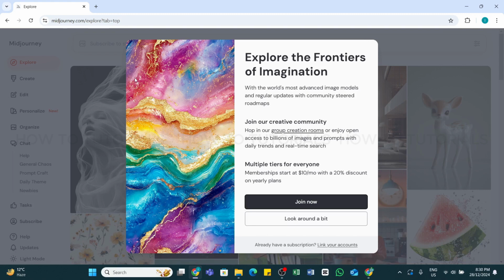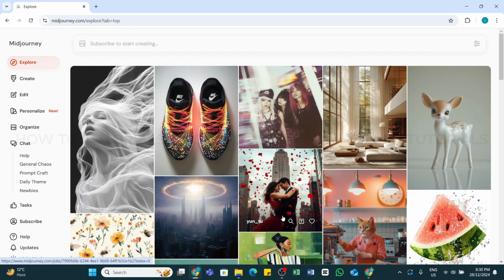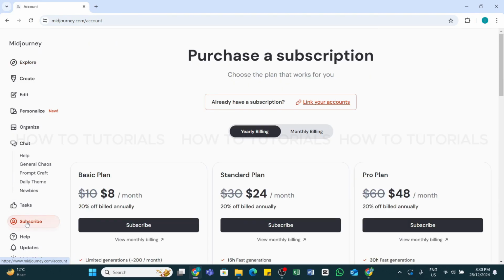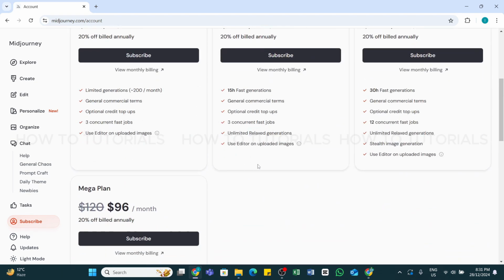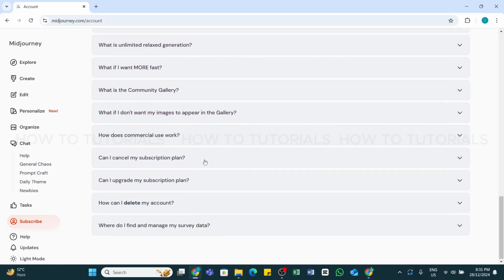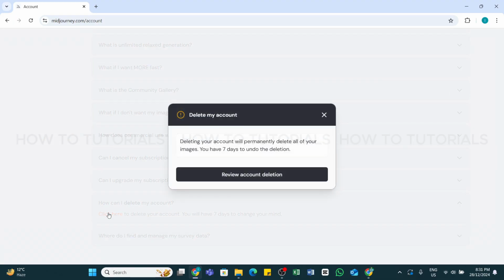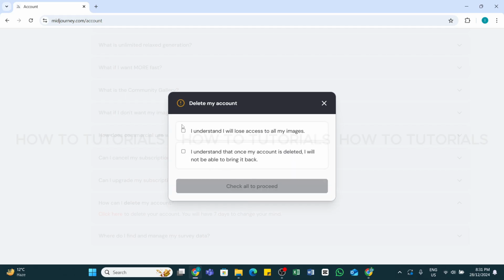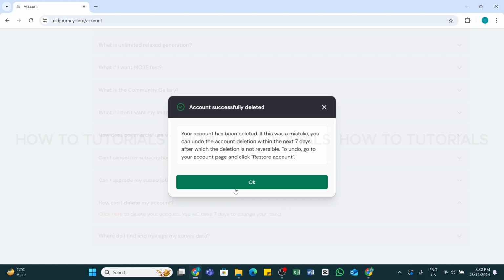How To Delete MidJourney Account 2025 | Permanently Close Your MidJourney Account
"How To Delete MidJourney Account 2025 | Permanently Close Your MidJourney Account" - A Video Guide by How To Tutorials.

Learn how to delete your MidJourney account and ensure all your data is permanently removed. This video walks you through the steps to close your account safely and securely, leaving no trace of your information. Take control of your digital footprint today!